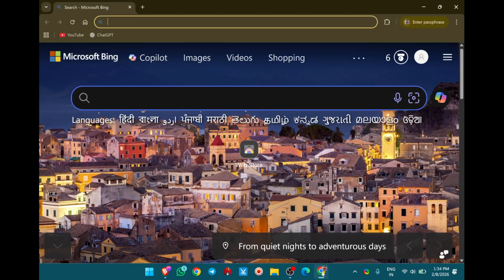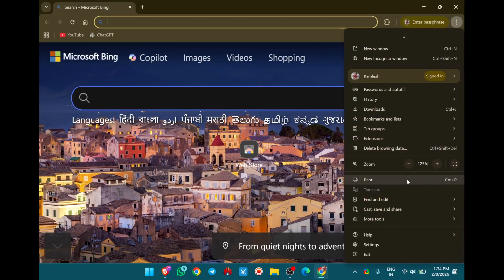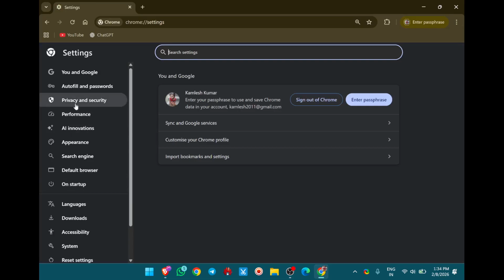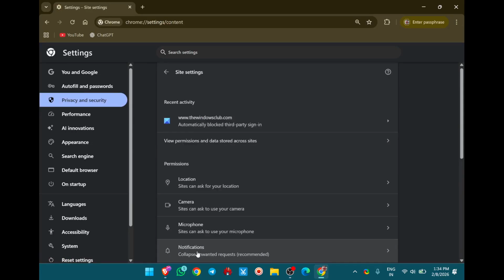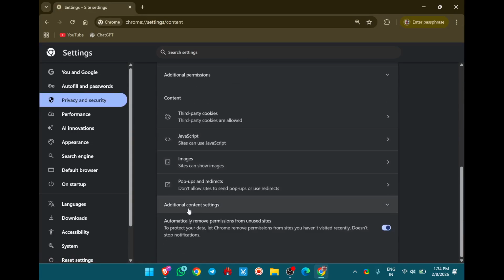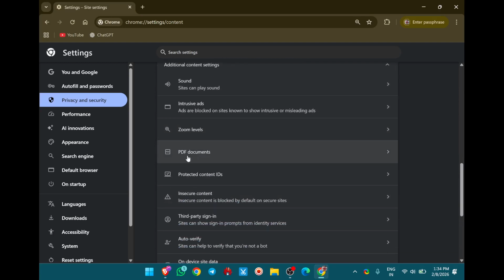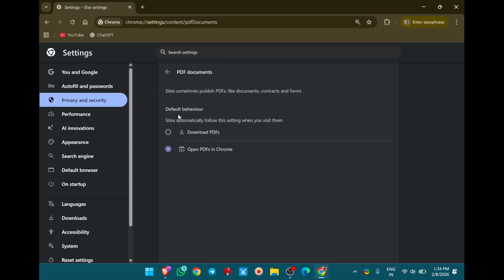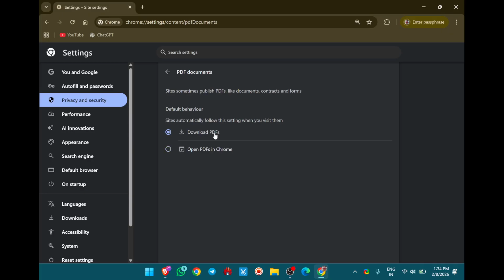How to Disable PDF Viewer in Google Chrome on Windows 11 / 10 | GearUpWindows Tutorial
By default, **Google Chrome** opens PDF files directly in the browser using its built-in PDF viewer.
However, if you prefer to open PDF files automatically in **Adobe Reader** or any other PDF viewer instead of Chrome, this tutorial is for you.

In this video, you’ll learn **how to disable the PDF viewer in Google Chrome on Windows 11 and Windows 10**, so that PDF files are downloaded automatically rather than opening in the browser.

This method is quick, safe, and works on the latest version of Chrome.

### ✅ Why disable Chrome PDF viewer?

* Open PDFs directly in Adobe Reader or another app
* Better PDF editing, signing, and printing
* Improved security and file control
* Ideal for office and professional users